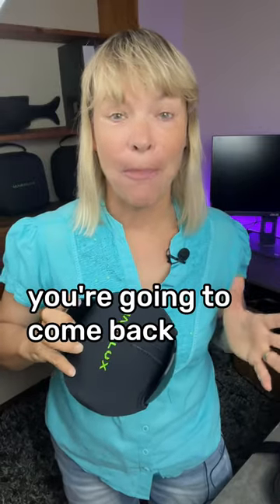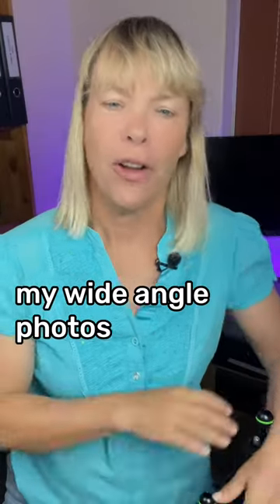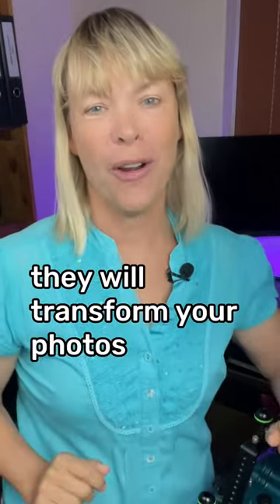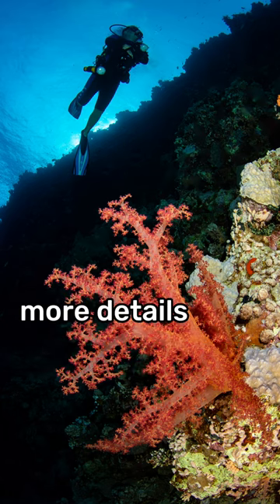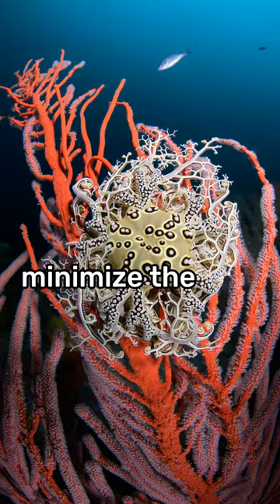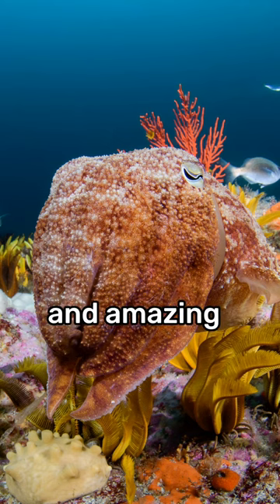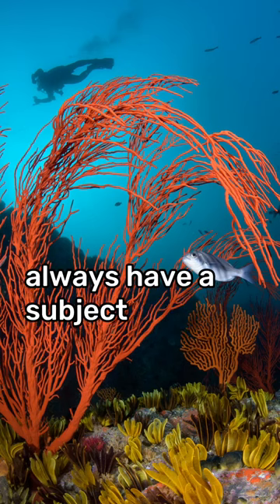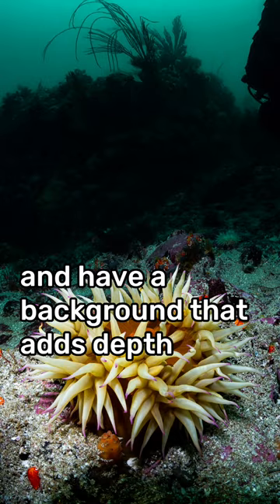Wide angle underwater photography - top tips!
Here are my top tips for making great wide angle underwater photos!